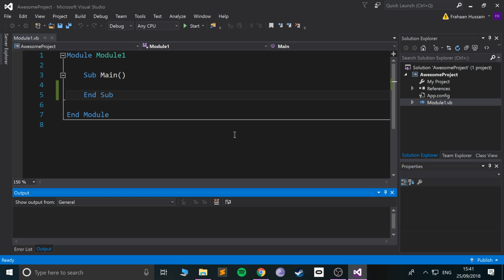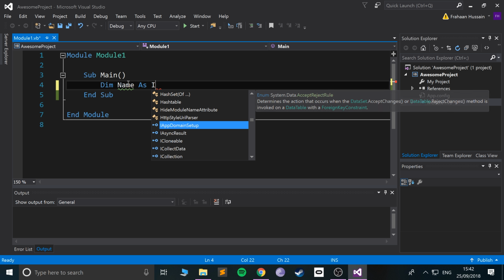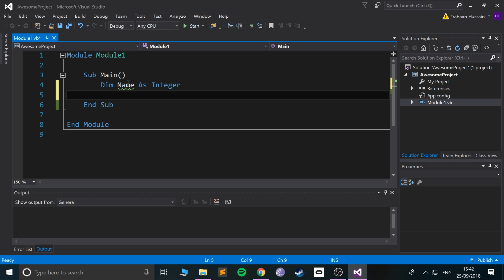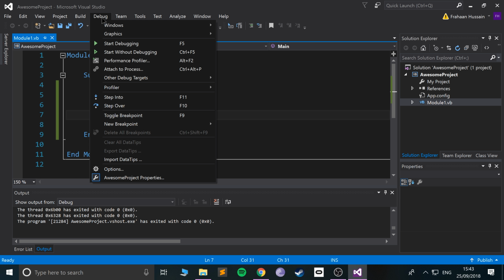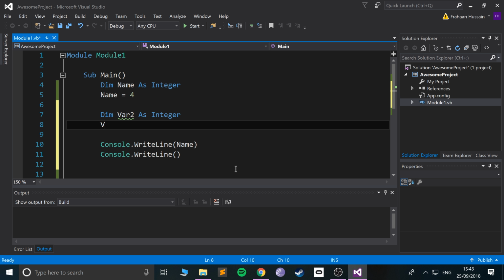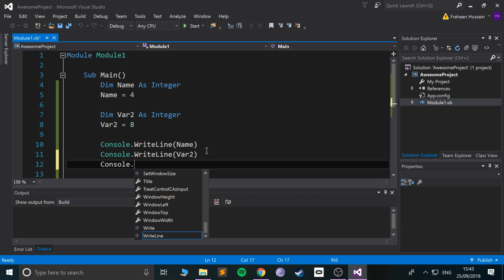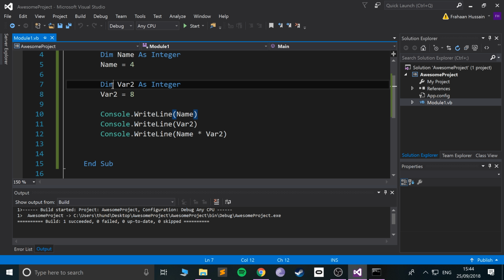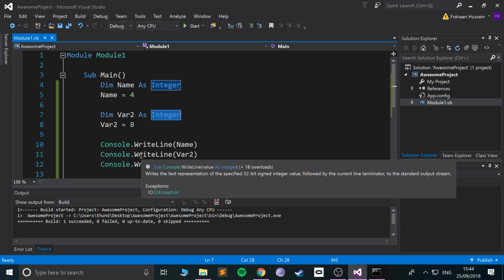Variables - Visual Basic Programming (VB.NET & VBScript)